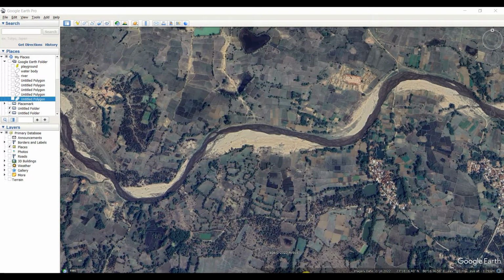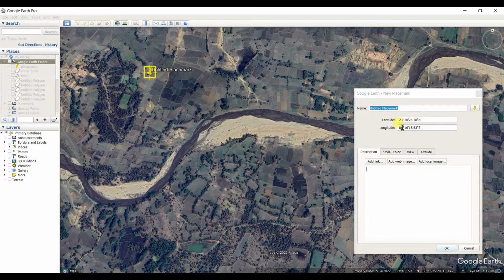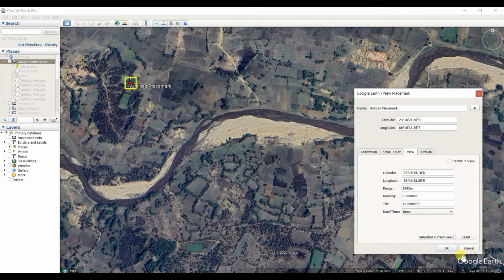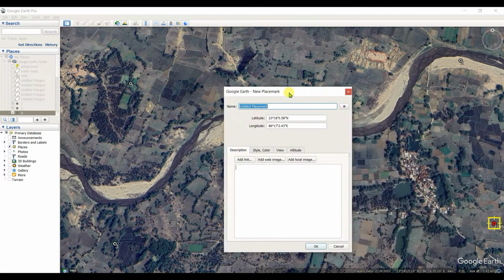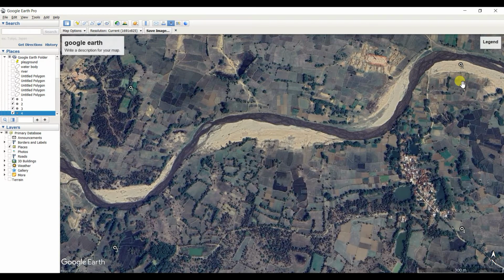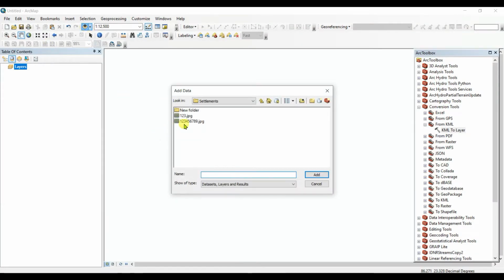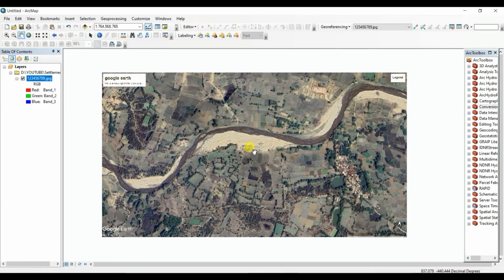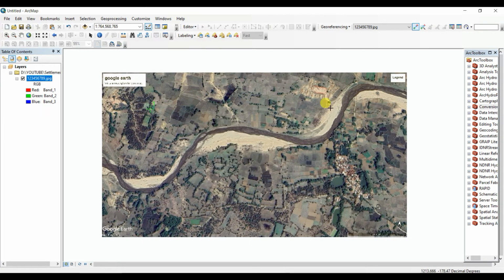How to Georeference any google earth image in Arc-Gis | Google Earth Tutorial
You will be helpfull with this channel. And comment me if any query.